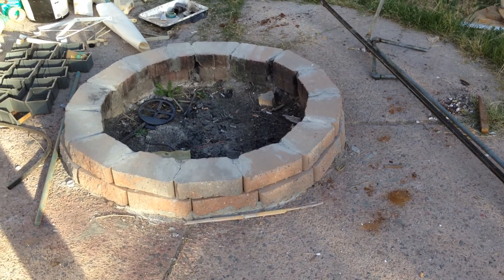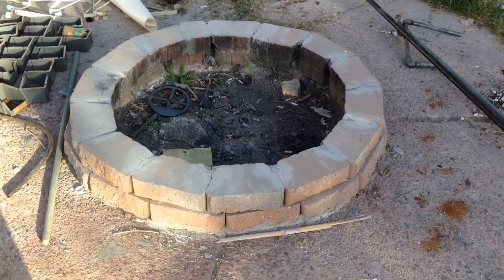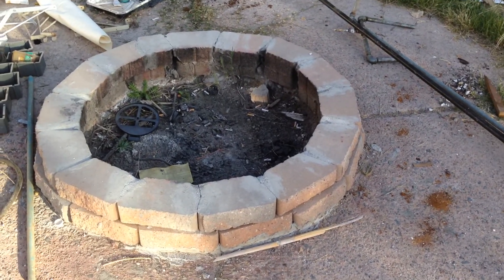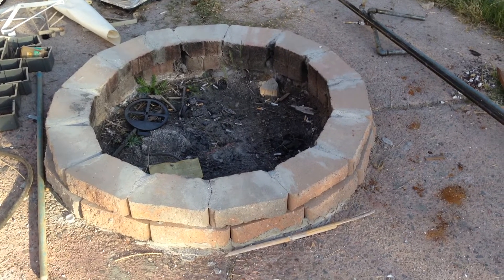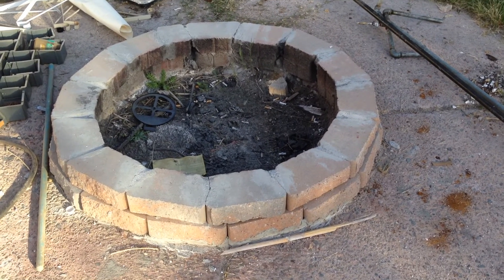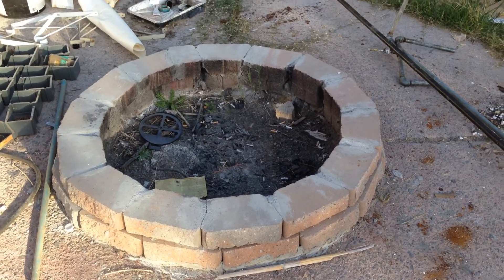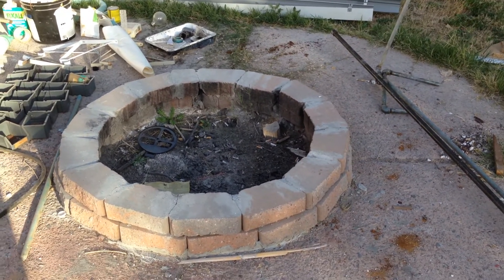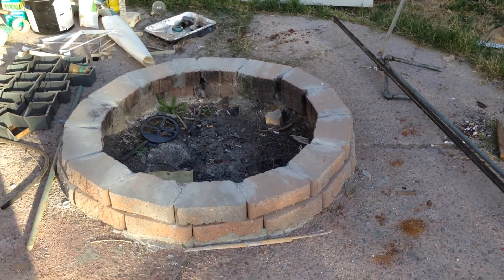$750 Fire Pit makes Back Yard look like a Million Buck$ - Video 1 of 3